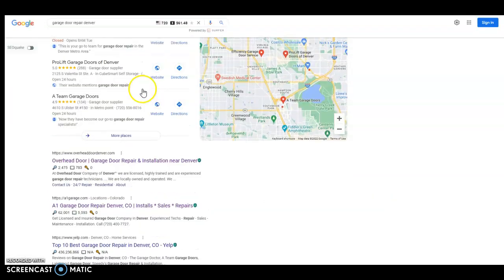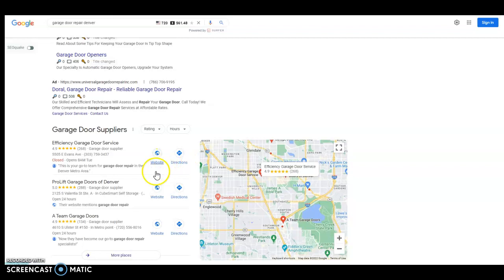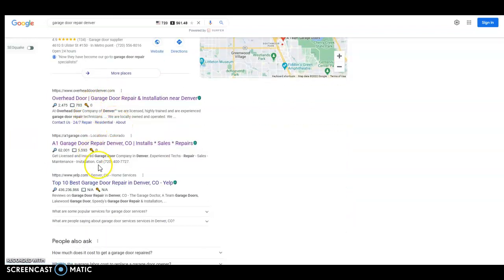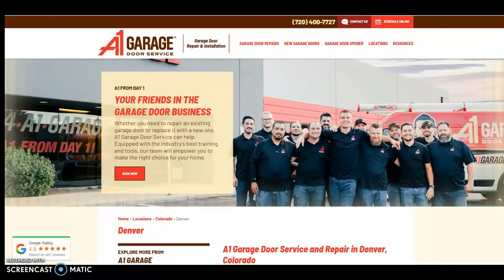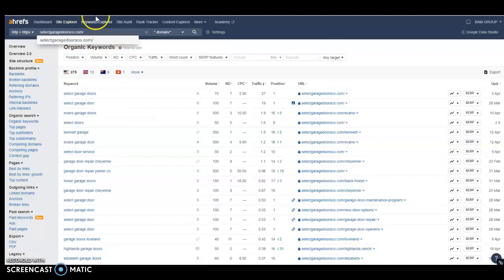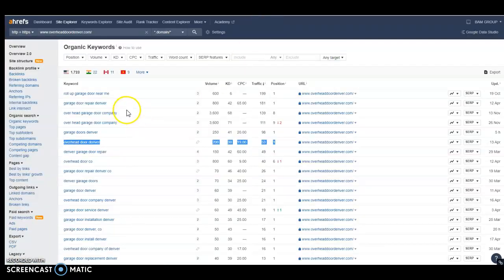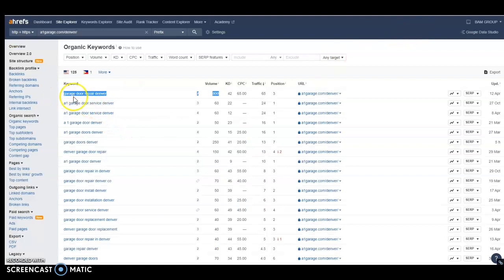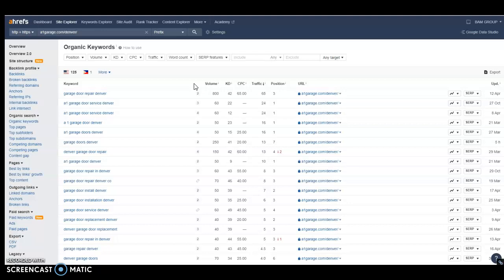Select Garage Doors - Turbine SEO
In this video Viviana shows Select Garage Doors that Garage door repair Denver is one of the main keywords being searched for. Viviana and Turbine SEO would love to help you succeed, but to rank Garage door repair Denver takes time. For further information reach out to Viviana on 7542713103